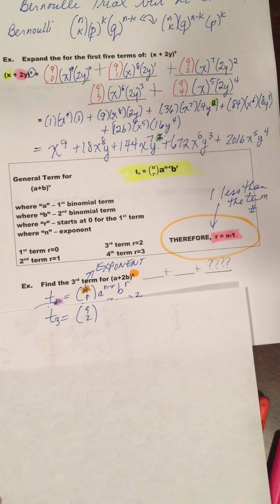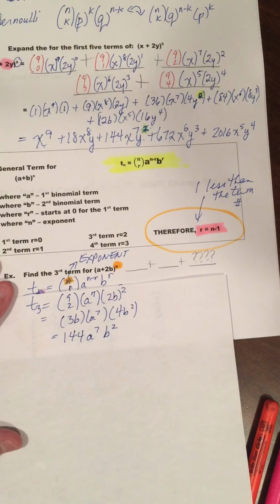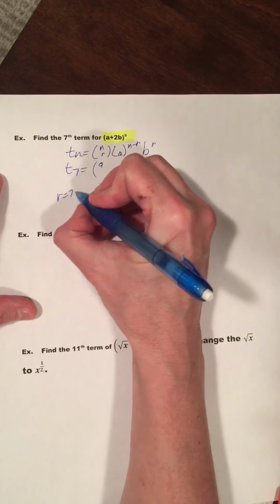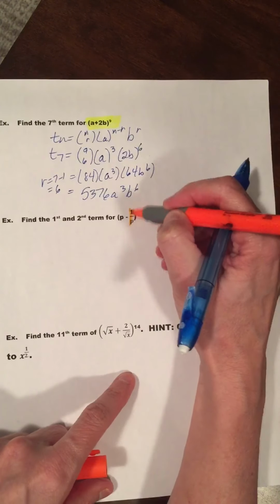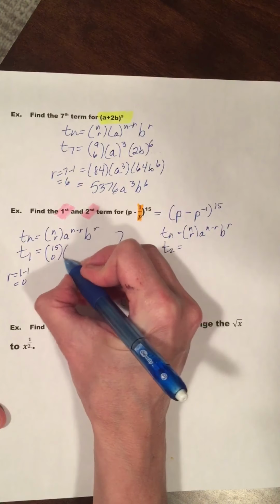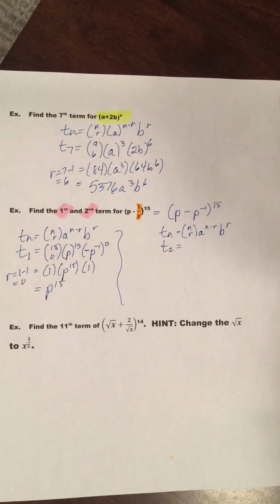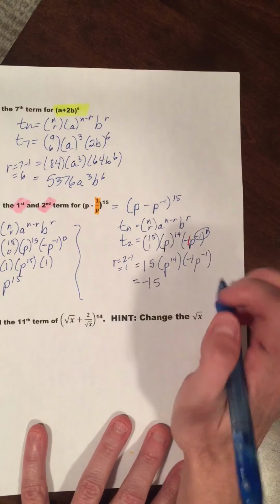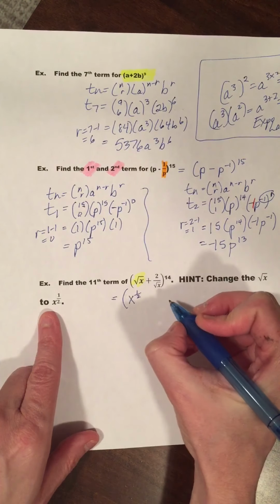Binomial Theorem Part 2 video 2